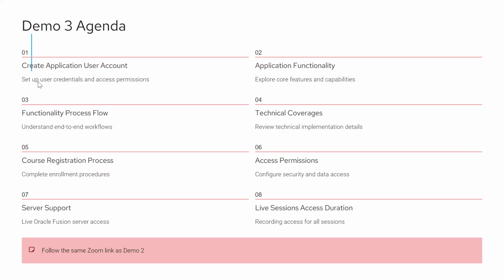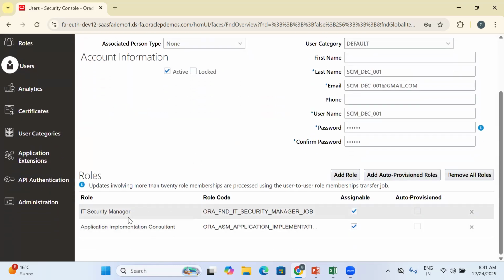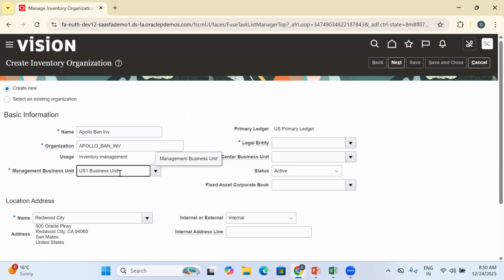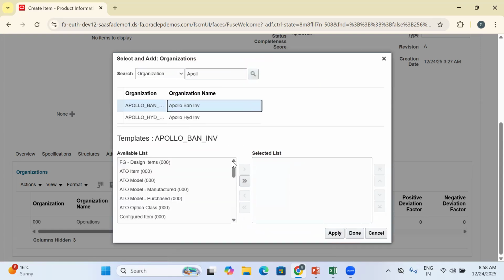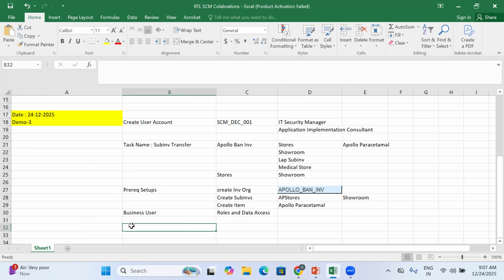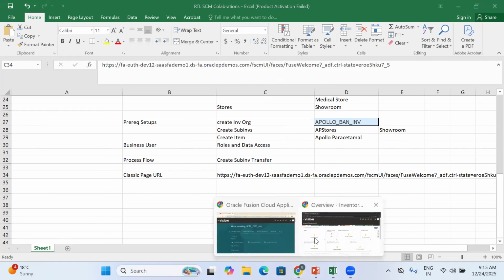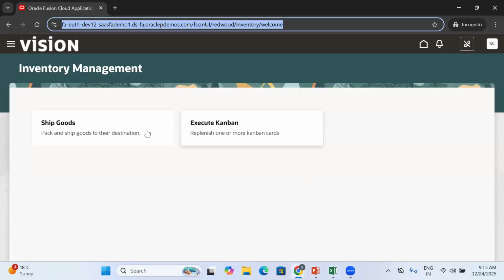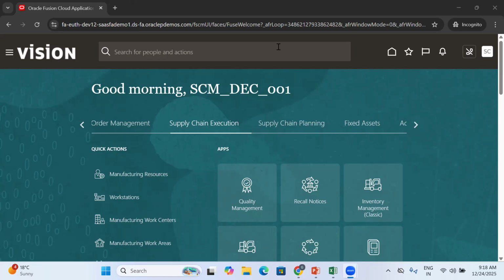Demo -3 App demonstration & Technical, Training Coverage